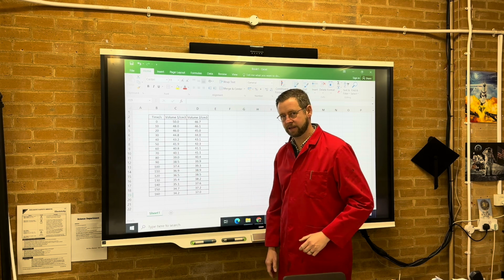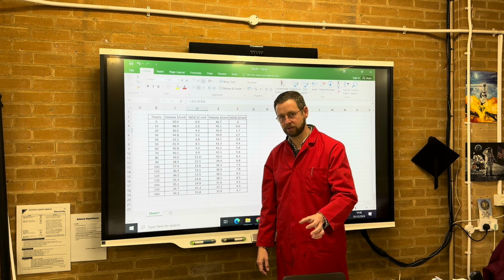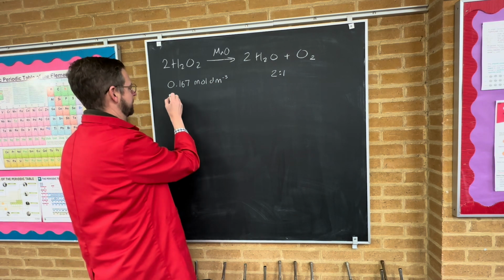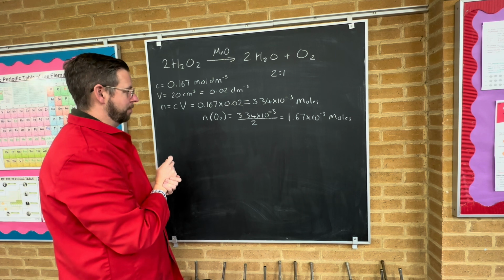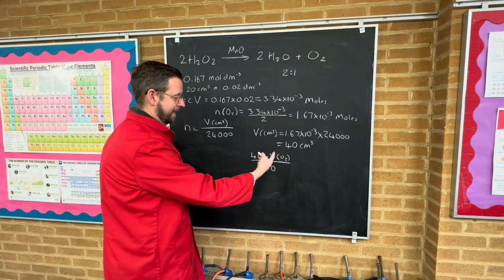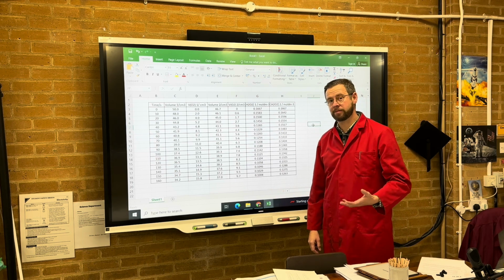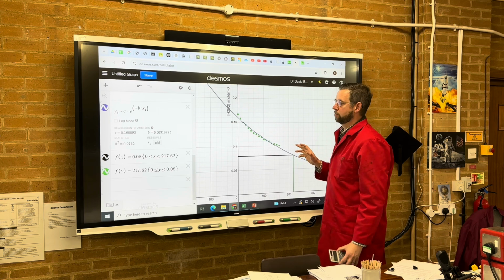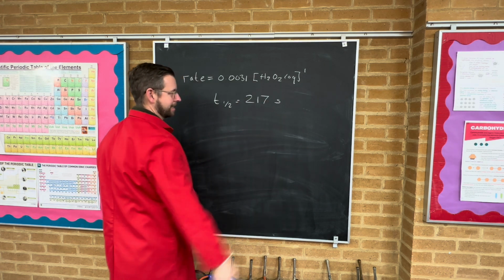PAG 9.1 Rate of decomposition of hydrogen peroxide